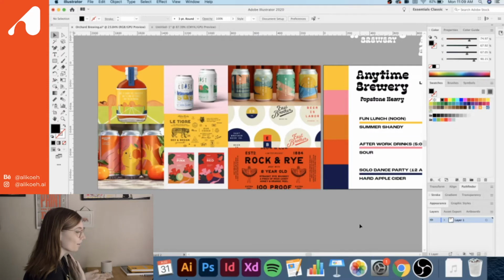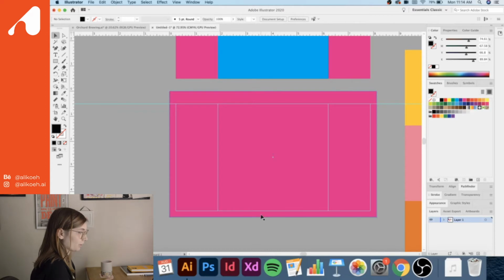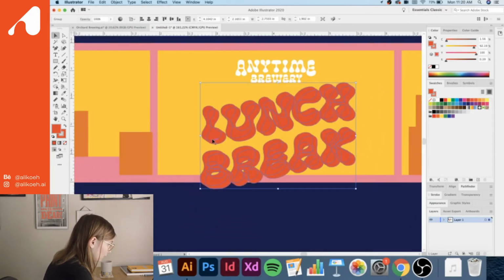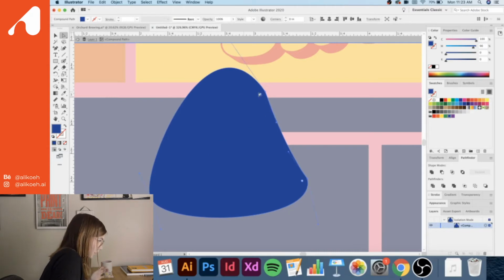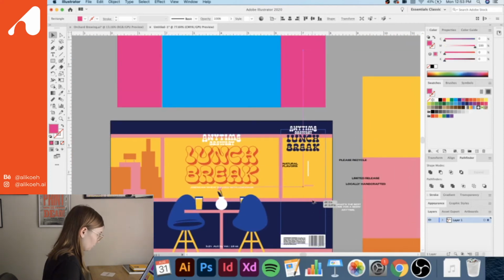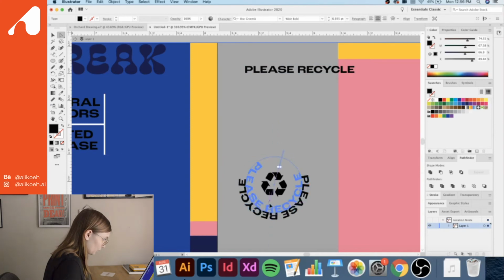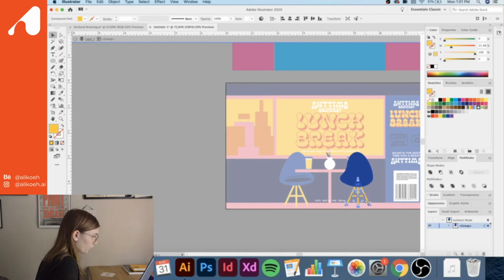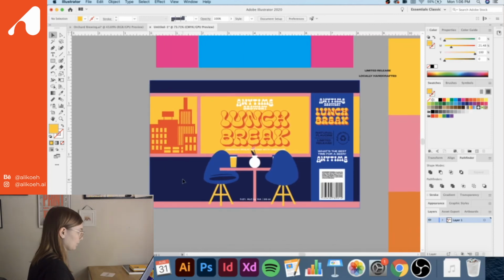How To Design Beer Cans // Part 1 of 3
This is the first of a 3 part series where I break down how I approach design for beer packaging. The article I mentioned is Why Does Every Beer Look So Cool Now by Liz Stinson, via AIGA Eye on Design.

Leave a nice comment! Let me know what you think!
CHECK IT OUT:
alisonkoehler.design
CONNECT:
Be: @alikoeh
Shot on Nikon 3400
Edited in Adobe Premiere Pro